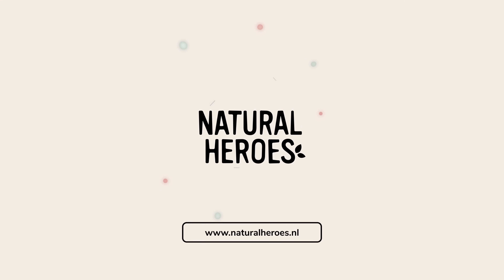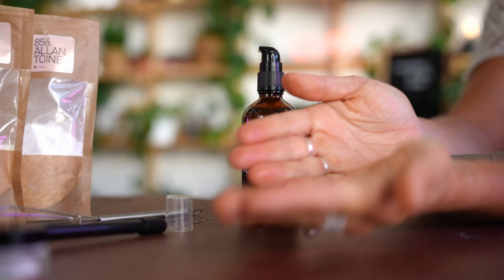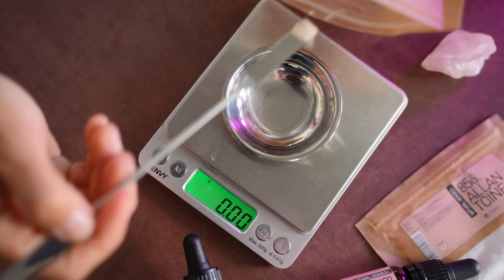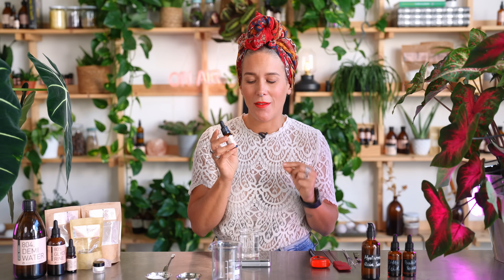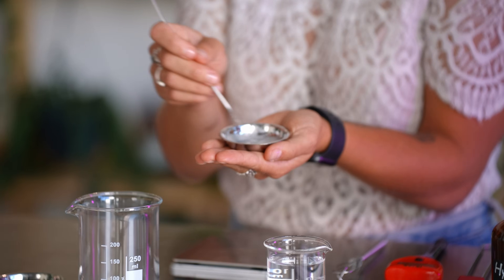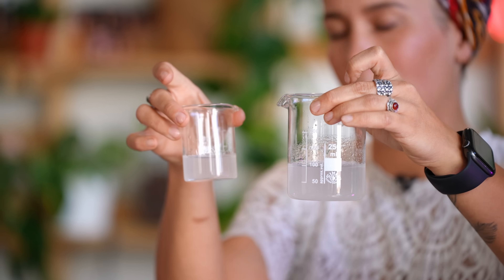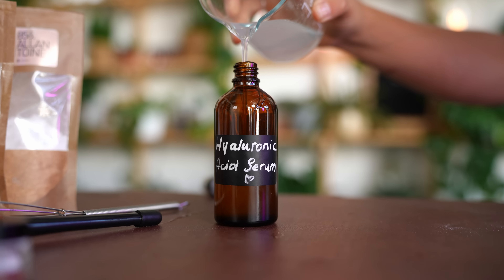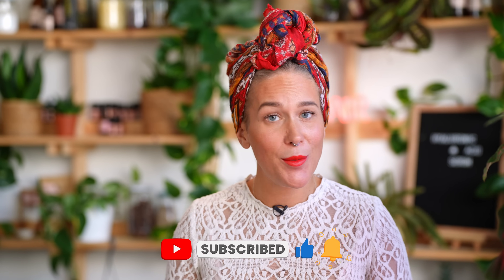How To Make a HYALURONIC ACID Serum (100% Natural)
You can easily make this Hyaluronic Acid Serum yourself within 10 minutes. It contains super moisturizing ingredients that occur naturally in the skin. Allantoin helps to remove dead skin cells so that the serum is well absorbed. Sodium PCA and Hyaluronic Acid are powerful humectants found in the NMF of the skin. Together they absorb 350 times their weight in water and provide your skin with a great hydration boost. The serum is water-based and feels wonderfully light on the skin. Use it morning and night and layer over a delicious butter or balm to lock in hydration.

00:00 - Intro
00:26 - What causes dry skin
00:14 - Why it's important to hydrate your skin
01:37 - What I use
01:59 - What tools do we need
02:35 - Ingredients
03:54 - How to make
09:44 - Personalizing the recipe
10:14 - Next recipe